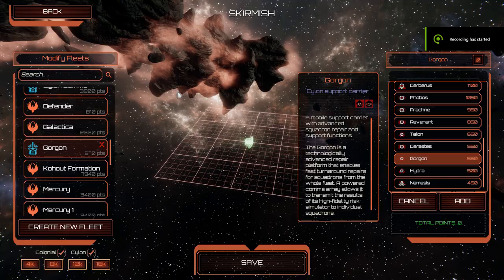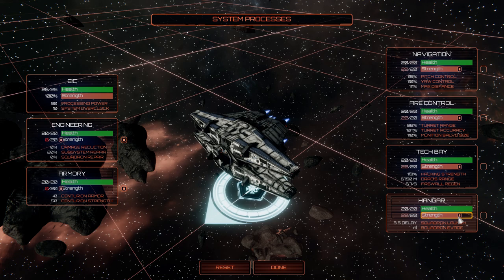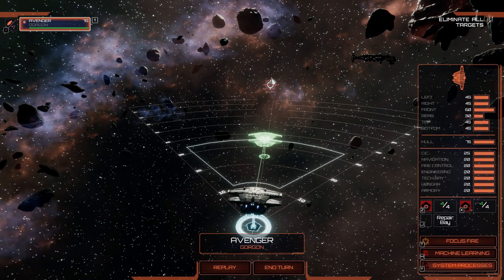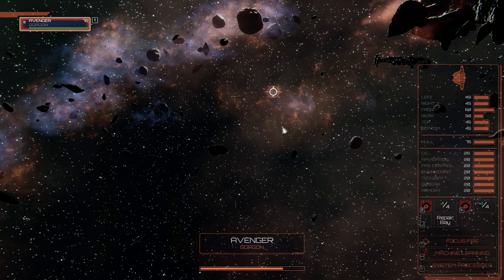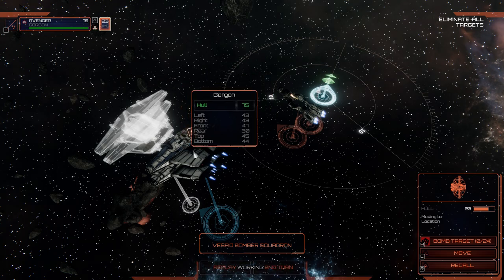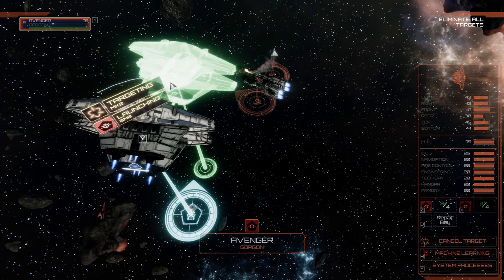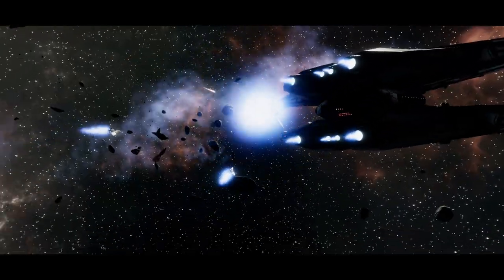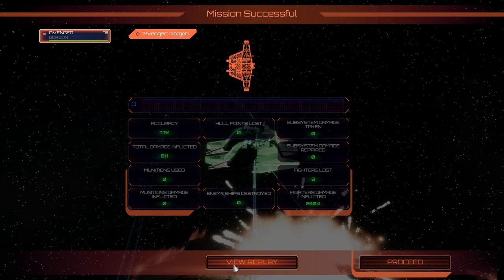Let's talk about the Gorgon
Its awesome